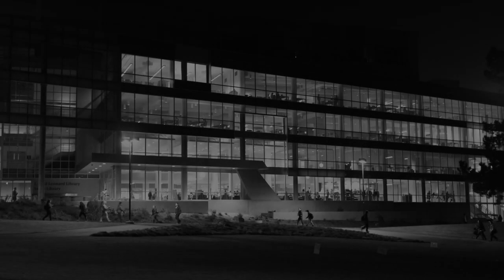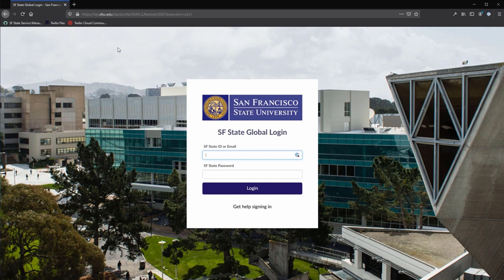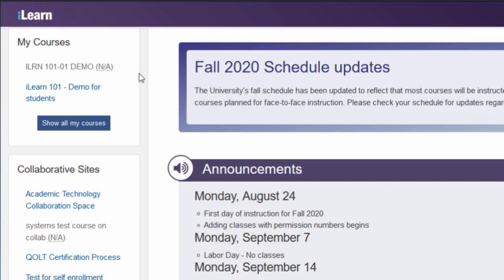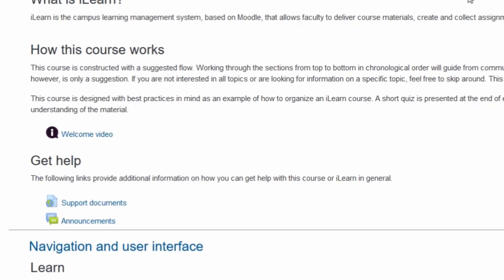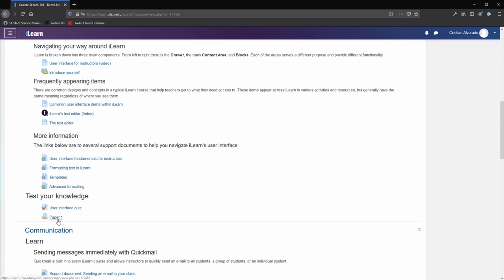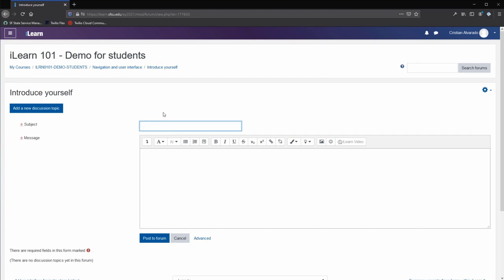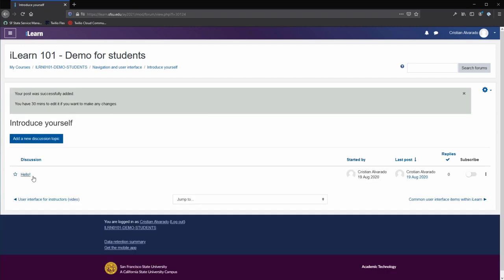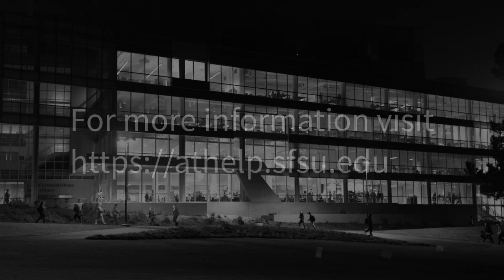iLearn Fundamentals for students